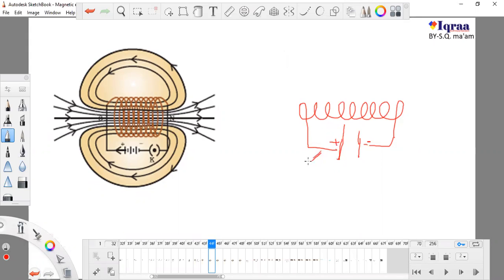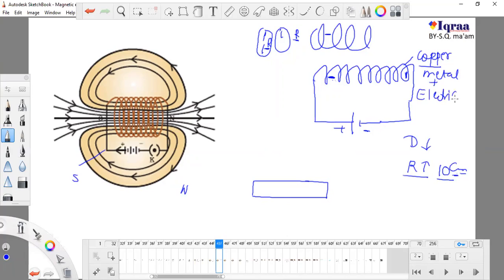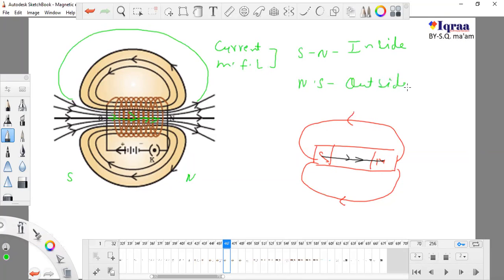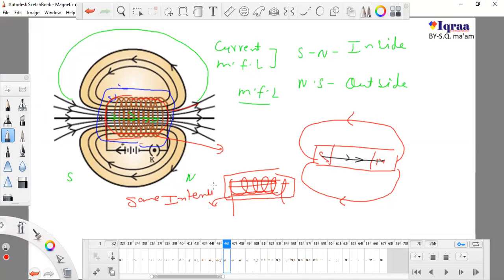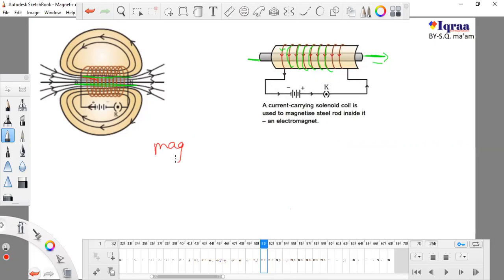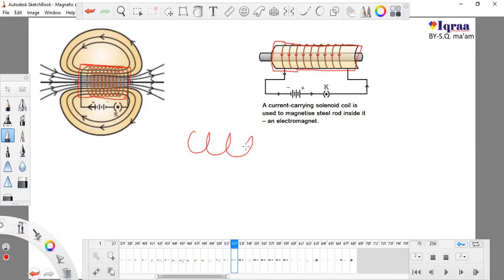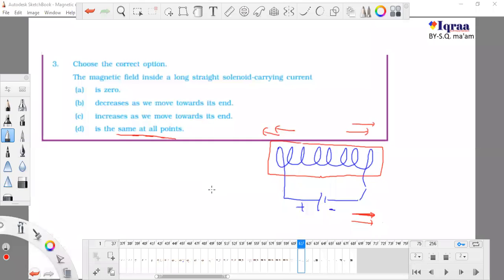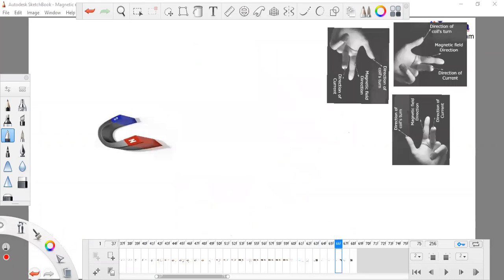Magnetic Effect Of Electric Current 8 For X Class